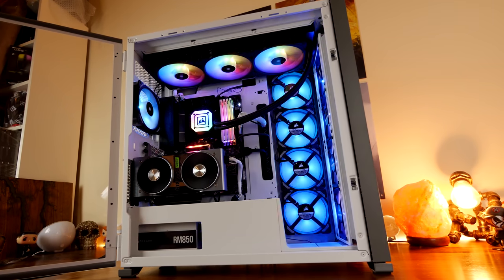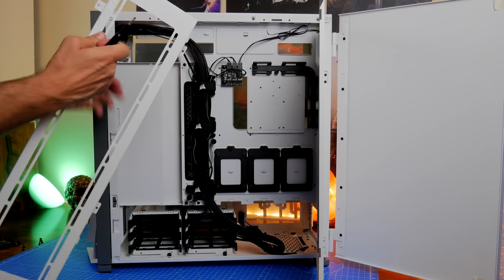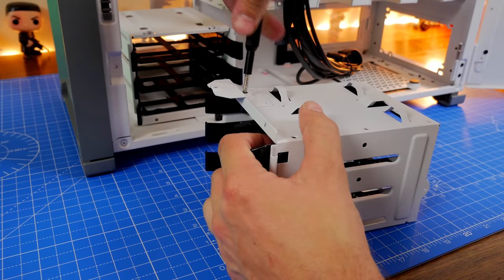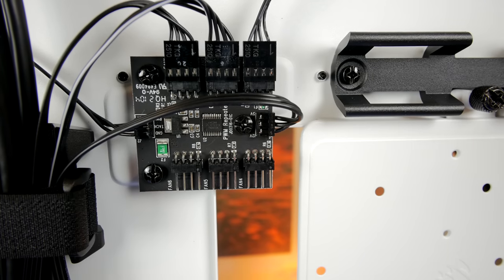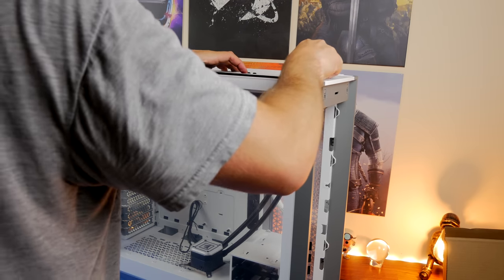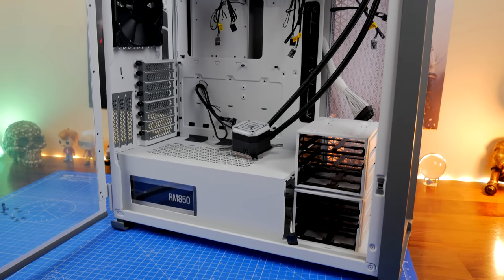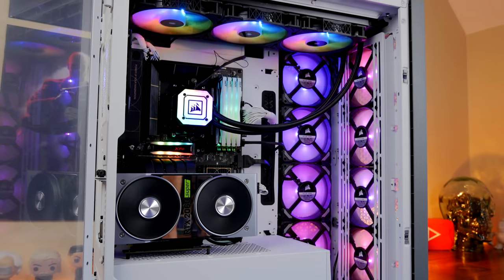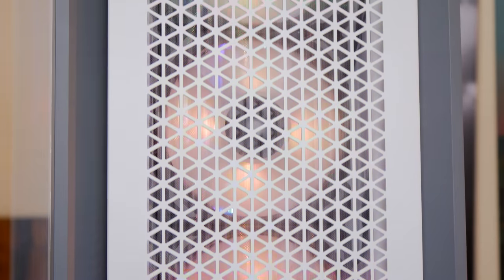Corsair 7000D Airflow unboxing and installation with 12 fans & the Corsair H170i Elite Capellix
This is an unboxing of the @corsair 7000D Airflow, an incredible full tower case with loads of installation options, some nice aesthetics and of course, plenty of airflow.

In this video I'm unboxing and installing in this case with 12 fans - 9 ML120 PRO RGB fans and 3 ML140 RGBs on the H170i Elite Capellix all-in-cooler. This is obviously a very long video because I want to show you how I did it, talk about the intricacies of the build process, show off what the case is capable of and more.

Amazon UK
Amazon CA
Amazon DE
Amazon FR
Amazon IT

Highlights of the Corsair 7000D Airflow include:
- Easy cable management and simple building thanks to large full-tower frame
- Capacity for up to three simultaneous 360mm radiators (or two 420mm)
- Doors that let you hide away your cable shame
- Room for 12x 120mm or 7x 140mm cooling fans
- Options to keep the cable tray and make a neat build or install 4x120mm fans or up to a 480mm radiator
- Three-Slot Vertical GPU Mount which sits further away from the glass before and is actually usable
- Masses of front panel connections
- Room for 6x combo 2.5in / 3.5in drive trays and 4x 2.5in SSDs

Specs include:
Dimensions (L x W x H): 550mm x 248mm x 600mm/ 20.47in x 9.65in x 20.47in
Material: Steel, Plastic, Tempered Glass
Cooling Layout: Front: 4x 120mm, 3x 140mm (2x 140mm fans included)
Motherboard tray fans: 4x 120mm
Top: 3x 120mm, 3x 140mm
Rear: 1x 120mm, 1x 140mm (1x 140mm fans included)
Radiator Compatibility: Front: 420mm / 480mm
Top: 360mm / 420mm
Motherboard tray: 480mm
Rear: 120mm / 140mm
Expansion Slots (Main): 8 + 3 Vertical
Motherboard (Main): Mini-ITX, Micro-ATX, ATX, E-ATX
Storage: 4x 2.5in SSDs
6x 3.5in HDDs
Clearances: PSU: 225mm
CPU Cooler: 190mm
GPU: 450mm

Benchmarks:

Cinebench With STANDARD paste
CPU Min temp 37
CPU Max 90
Score 20868
GPU Min 27
GPU Max 30

Cinebench with arctic cooling paste
CPU Min 37
CPU Max 78
Score 21960
GPU Min 28
GPU Max 30

Single Core 1668
Multi Core 13728
CPU Min 37
CPU Max 78
GPU Min 28
GPU Max 31

Score  7770
CPU Min 40
CPU Max 69

Heaven
FPS 71
Score 1809
FPS Min/Max 33.8/140
CPU Min 41
CPU Max 51
GPU Min 28
GPU Max 71

Score 5439
GPU Average 63
CPU Min 44
CPU Max 62
GPU Min 45
GPU Max 69

Max GPu Temp 67

Specs of this machine are:
Asus B550 Pro Art Creator motherboard
AMD Ryzen 9 5900X CPU
XPG Spectrix S40G RGB NVMe SSD
XPG Spectrix D60G 32GB 3000Mhz RAM
Corsair H170i Elite Capellix AIO
Commander Pro
8 x ML120 RGB Pro fans
Nvidia RTX 2060 Super GPU

PLEASE NOTE